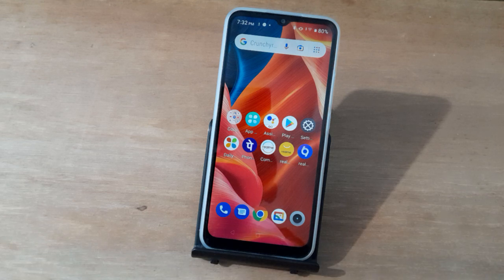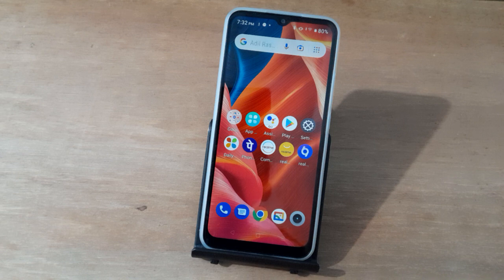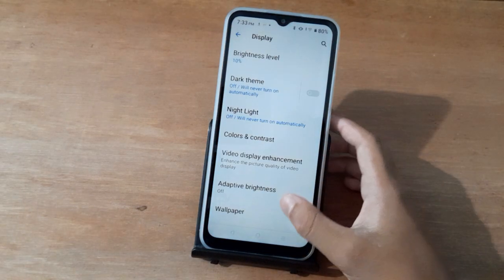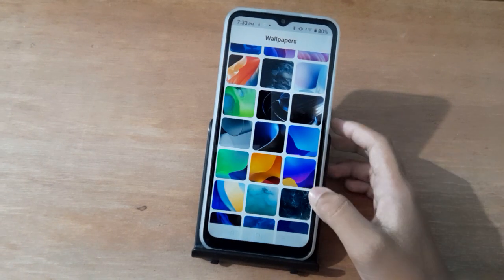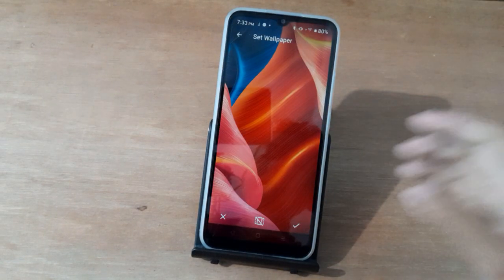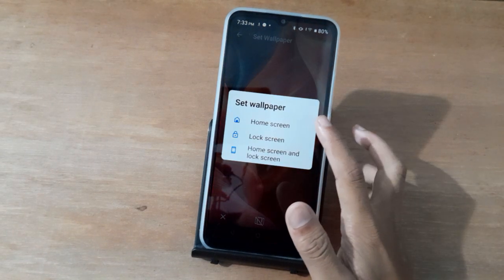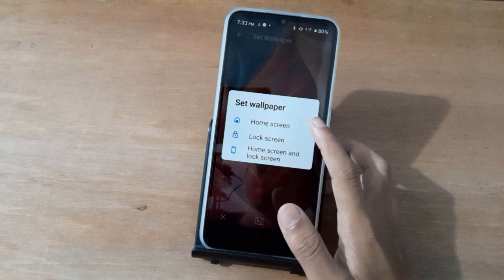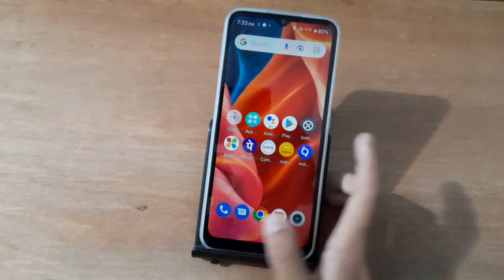how to change home screen wallpaper on realme c31, realme homescreen wallpaper setting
Q wallpaper automatic K
change realme
realme 8 home
Screen wallpaper
change
realme home screen
wallpaper change
realme 8i home
Screen wallpaper
change
home Screen
wallpaper automatic
change realme c11
realme7 home
Screen wallpaper
change
realme narzo 50
a home screen
wallpaper change
homescreen wallpaper change realme c11